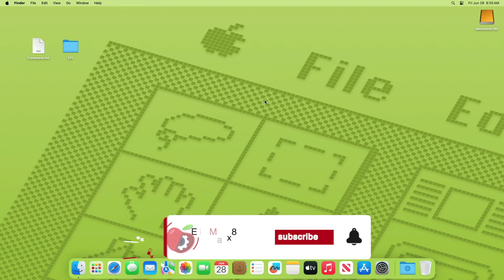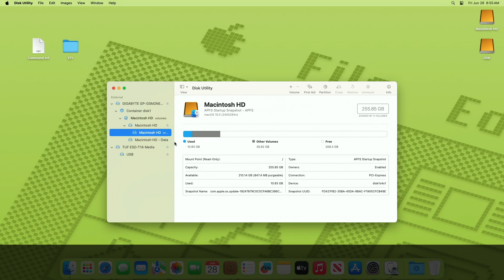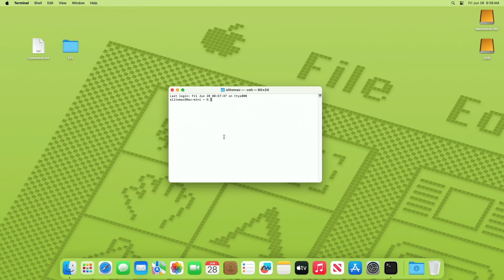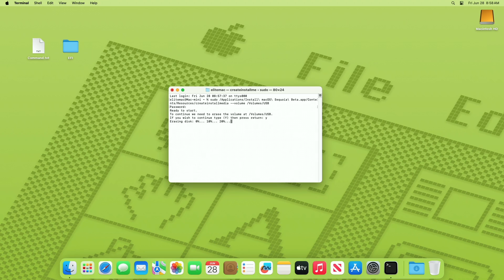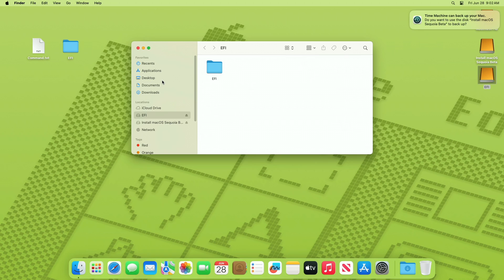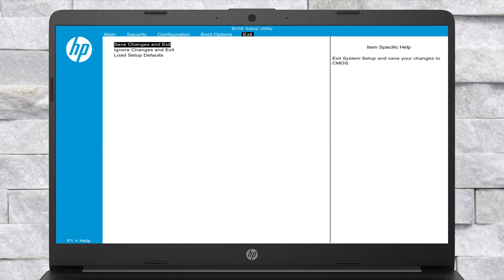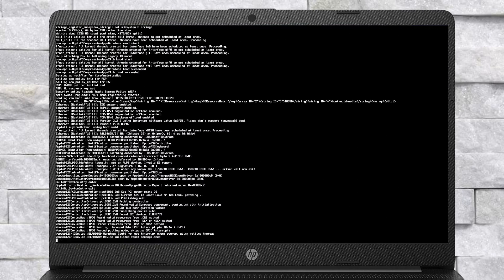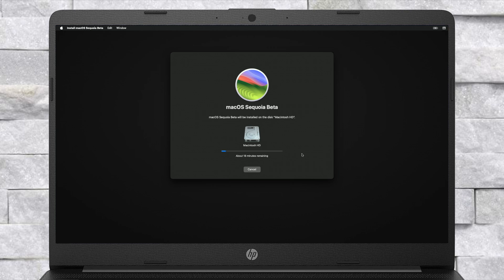How To Install macOS Sequoia on Laptop | Hackintosh | Step By Step Guide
MANUFACTURER: HP
MODEL: HP Pavilion
CPU: Intel Core i5 101050U (2.4GHz)
RAM: 16 GB DDR4 2666 MHz
GRAPHICS: Intel UHD 620
SSD: WD SN730 512GB
ETHERNET: Realtek RTL8111
AUDIO: Realtek ALC236
WIFI: Intel Dual Band AC-8260 (Replaced with Broadcom BCM94360NG)
BLUETOOTH: Intel (Replaced with Broadcom BCM94360NG)
macOS VERSION: 14.0
SMBIOS: 16,3
SYSTEM DEFINITION: MacBook Pro (13-inch, 2020, Two Thunderbolt 3 ports)

IMPORTANT LINKS
Command: sudo /Applications/Install\ macOS\ 15\ --volume /Volumes/USB